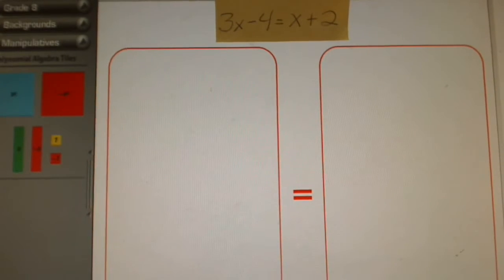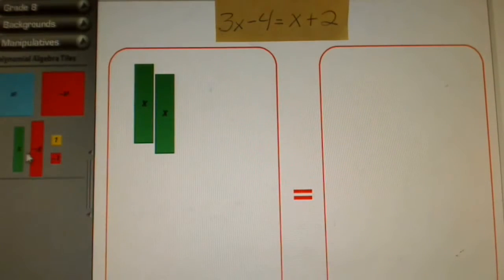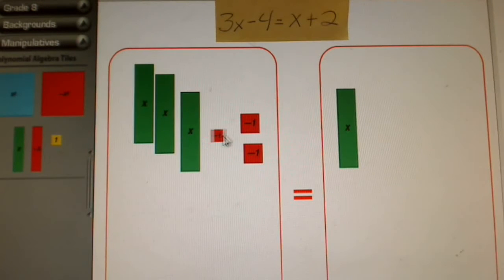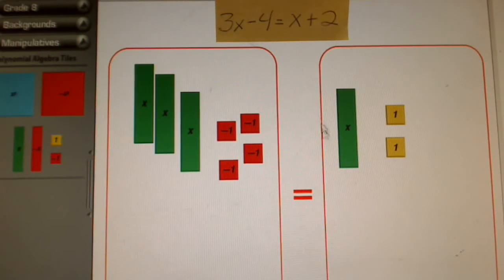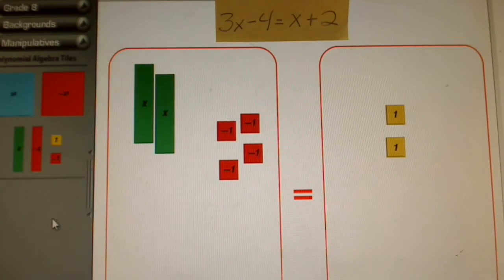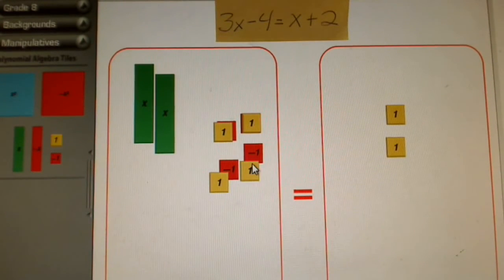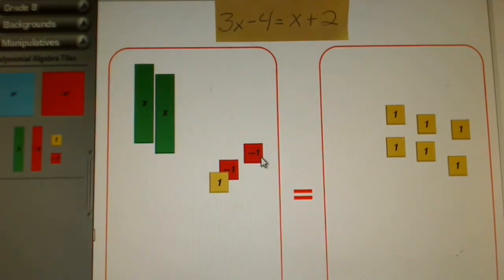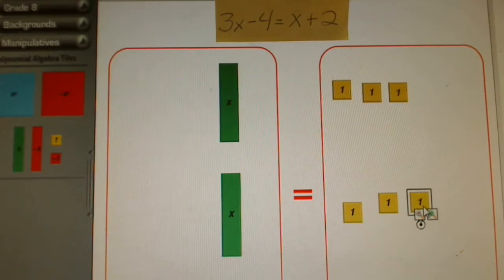Quick Example Algebra Tiles - Video Lesson